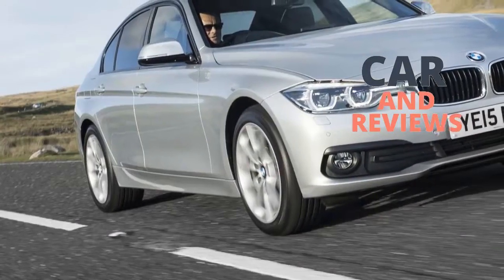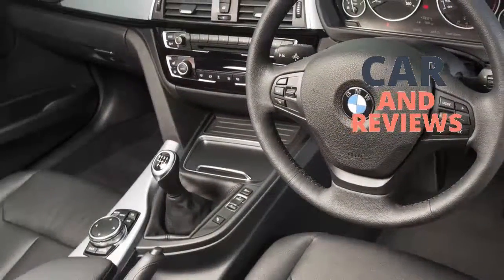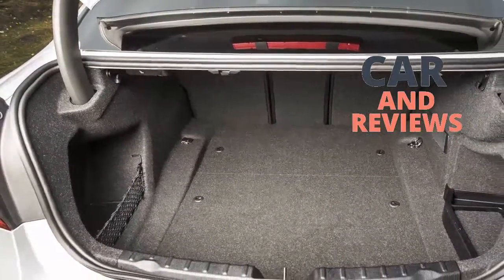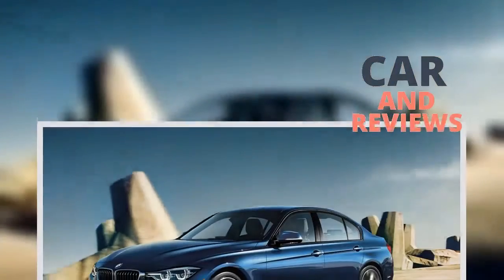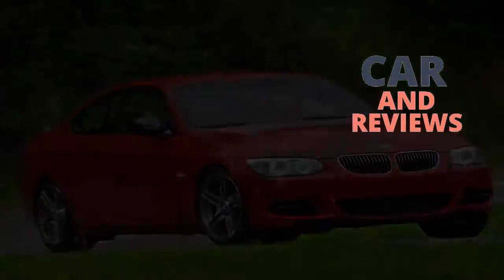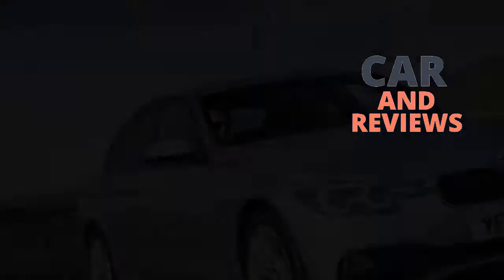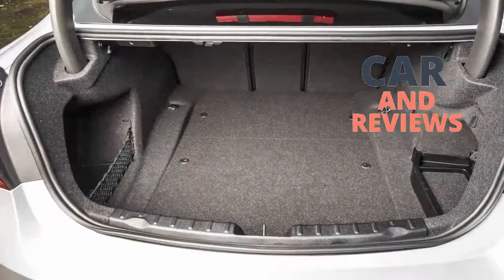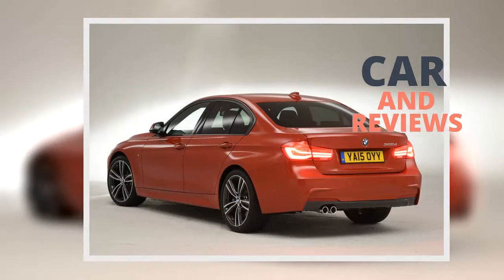2017 BMW 3 Series 330i Unboxing - So Much To Love About The 3 Series | Car and Reviews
2017 BMW 3 Series 330i Unboxing - So Much To Love About The 3 Series | Car and Reviews